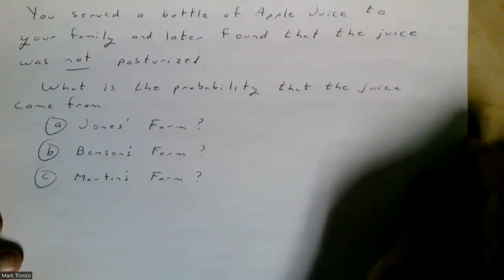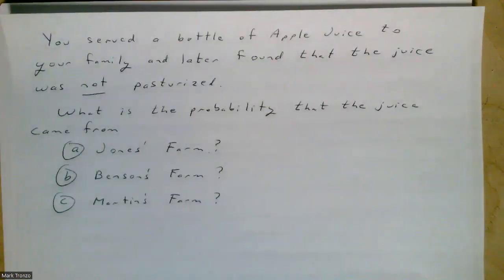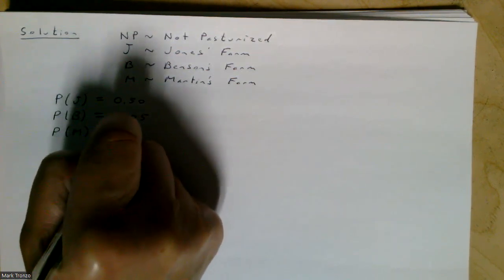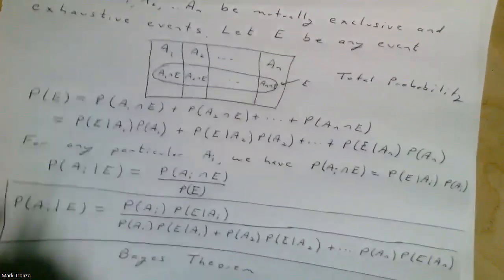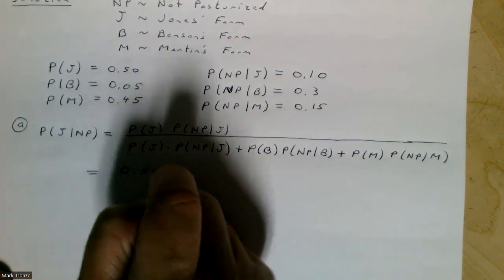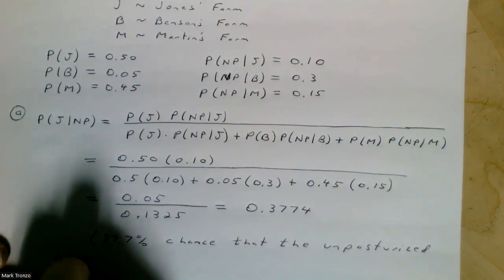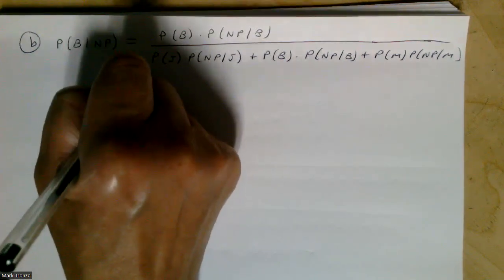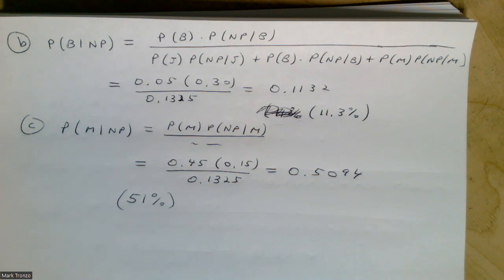Probability & Stats 2: Bayes Theorem (Part 2)